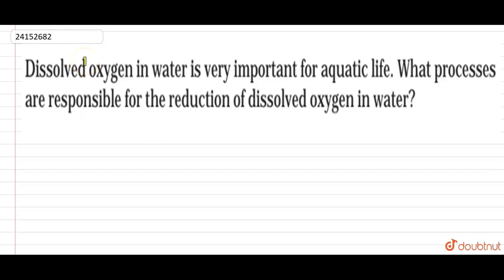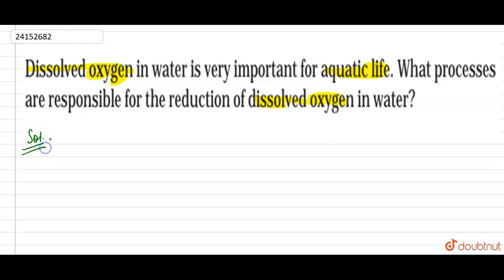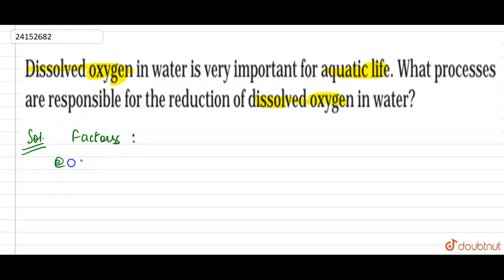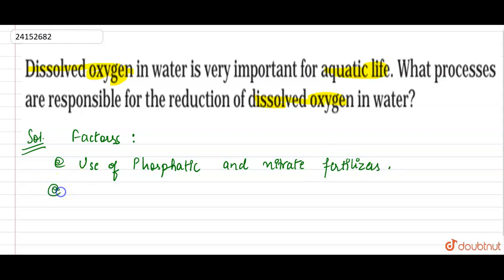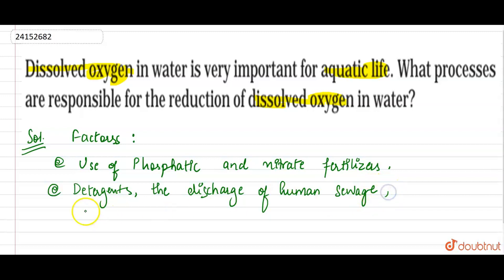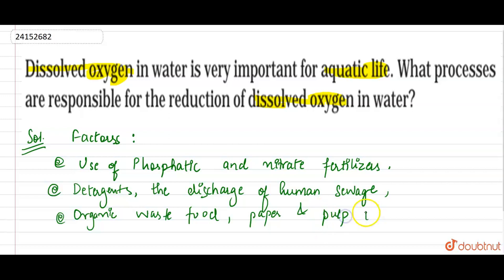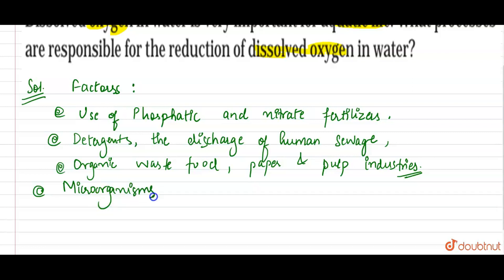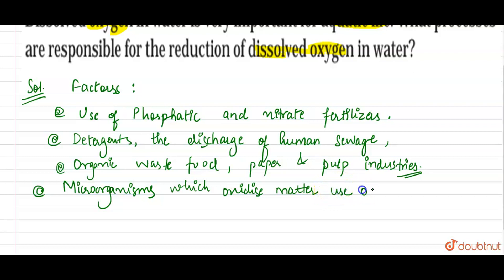Dissolved oxygen in wate is very important for aquatic life. What process are respon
Dissolved oxygen in wate is very important for aquatic life. What process are responsible for the reduction of dissolved oxygen in water ?